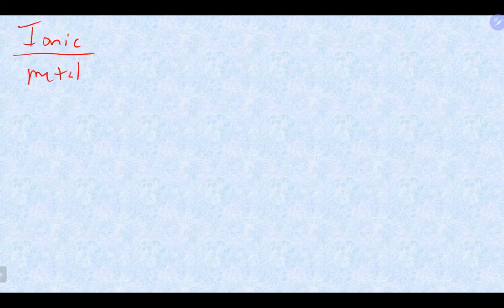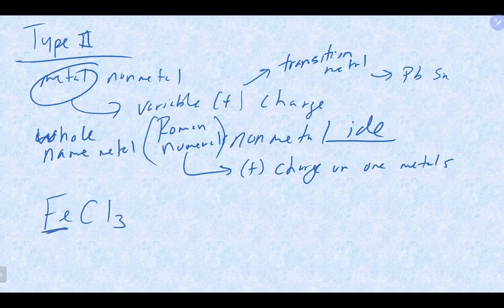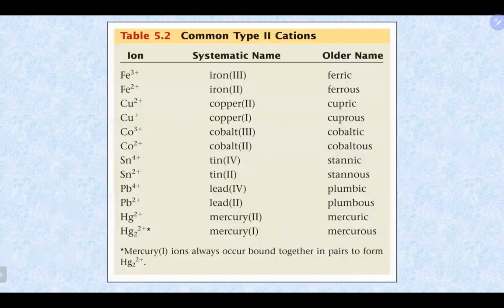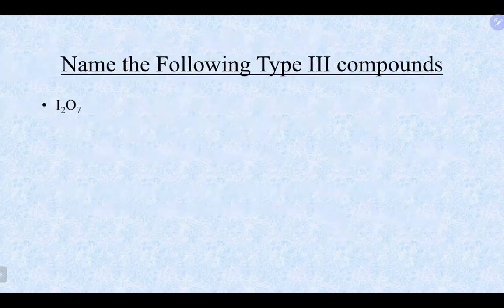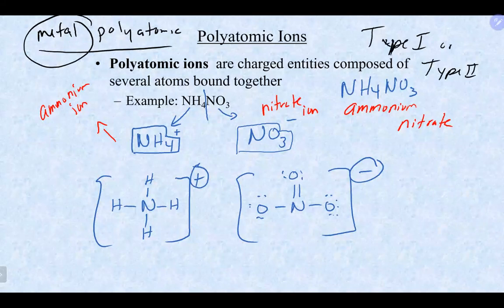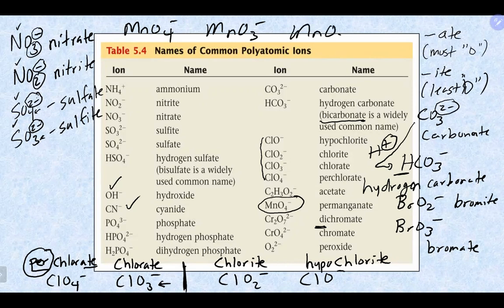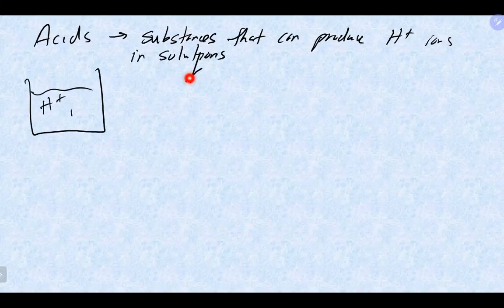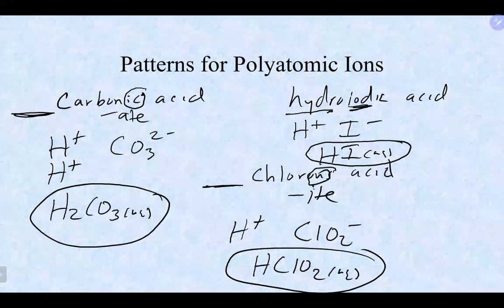Chem 3 Lecture 10/5/22 (A) (Ch 5)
We lectured on Ch 5 (nomenclature, Type I, Type II, Type III, polyatomic ions, acids)